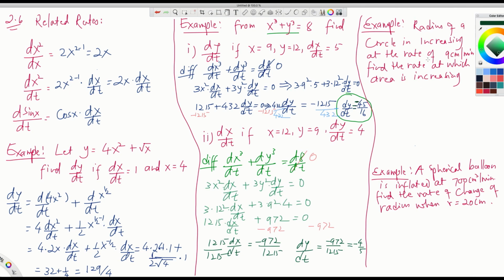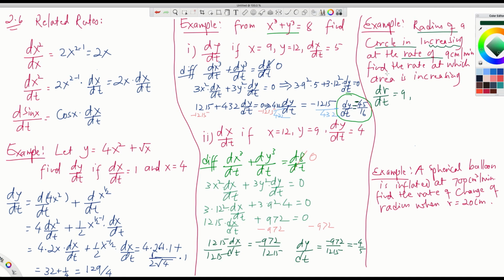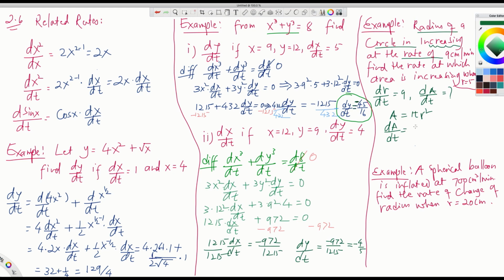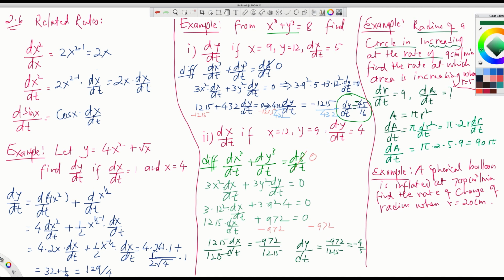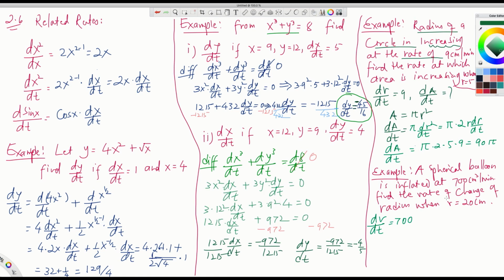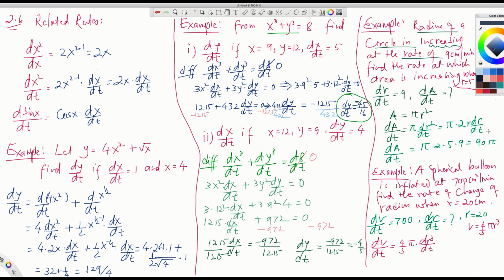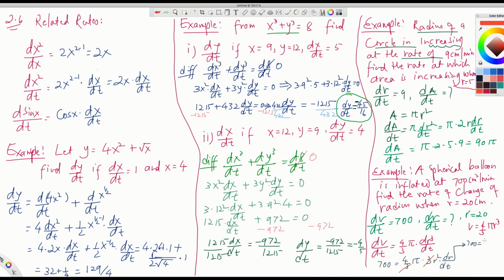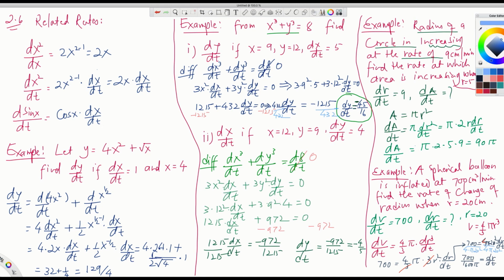V40 Related rates 2